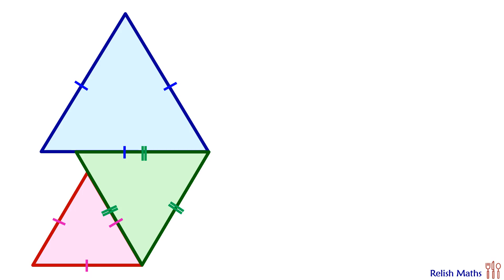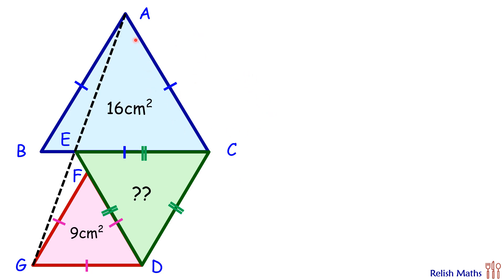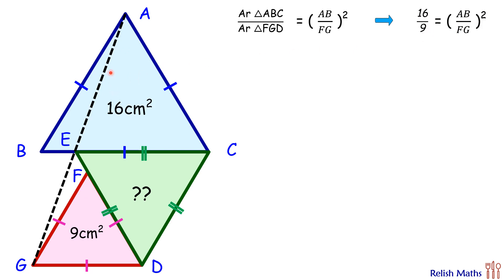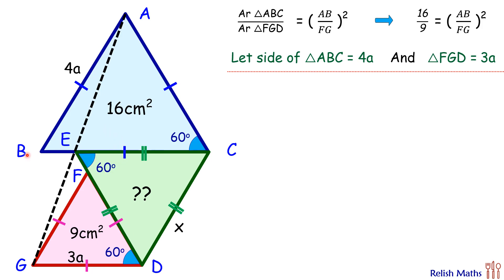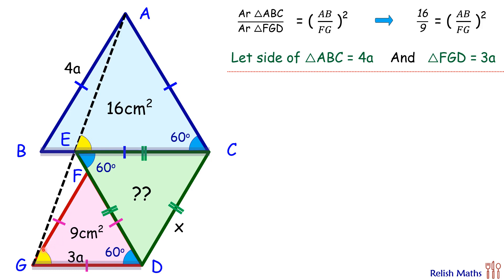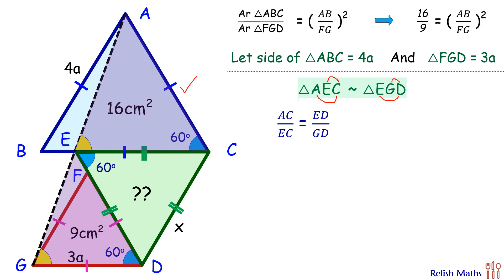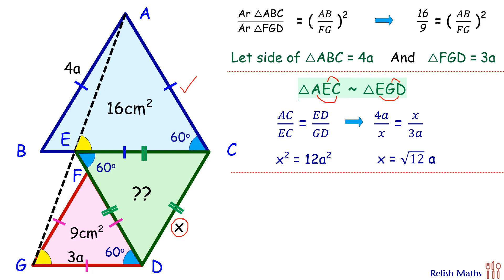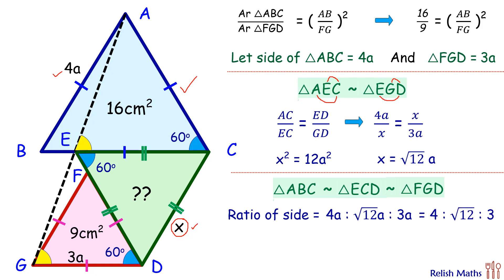61) 3 equilateral △s with vertices in one line. Find the area of the green △.